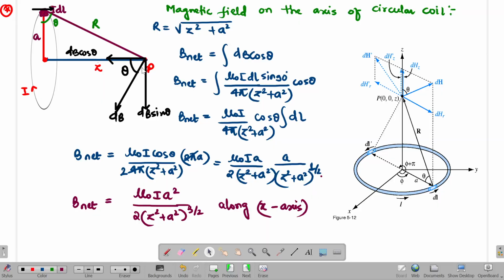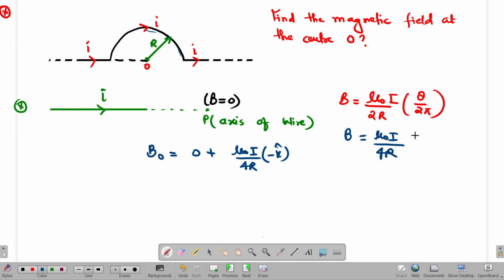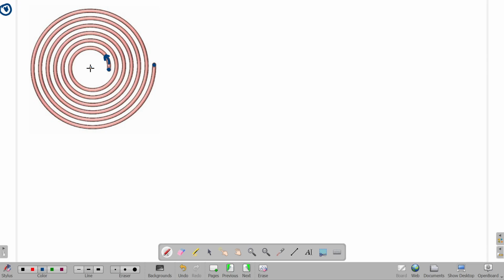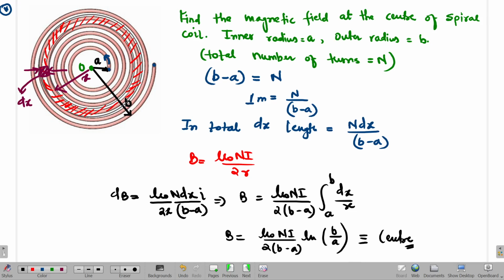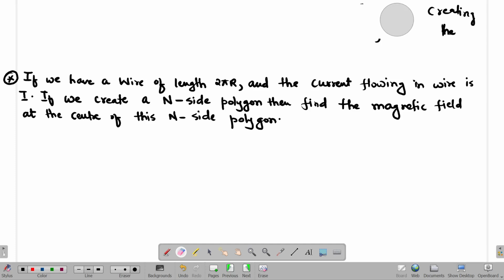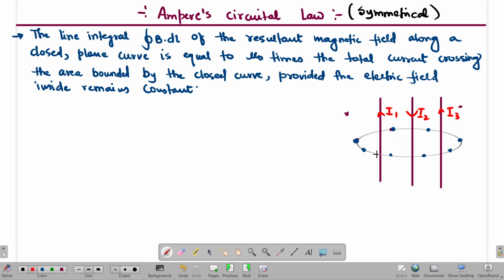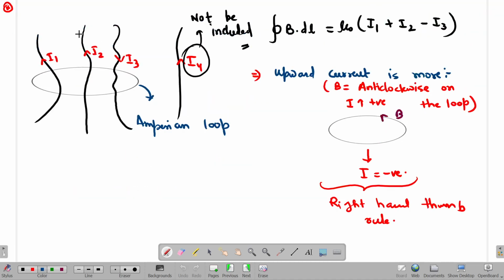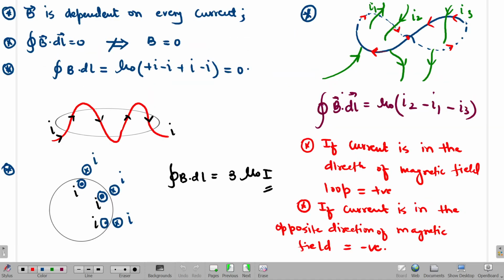LEC 04 || MAGNETISM || MAGNETIC FIELD OF CIRCULAR RING & STRAIGHT WIRE 2 || ANURAG SIR(NIT ROURKELA)